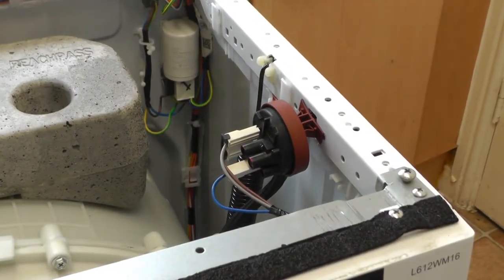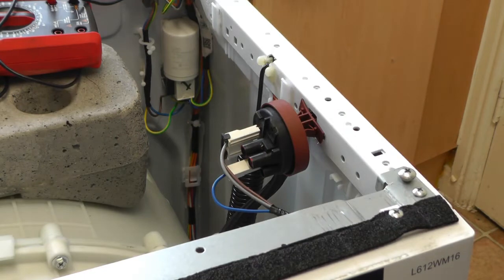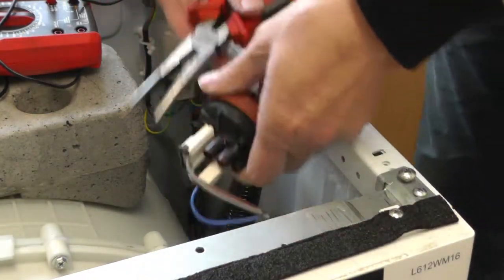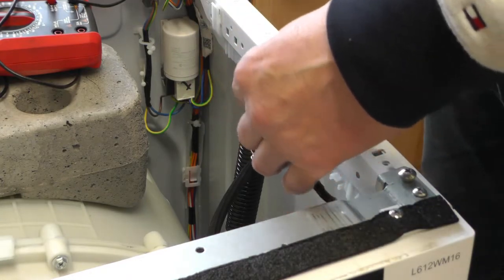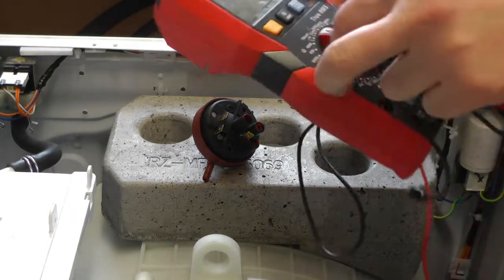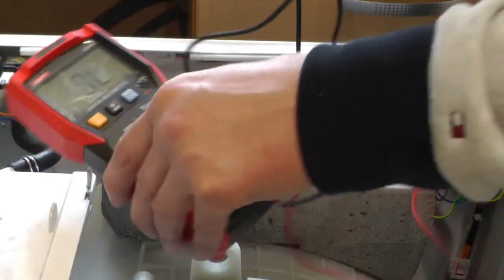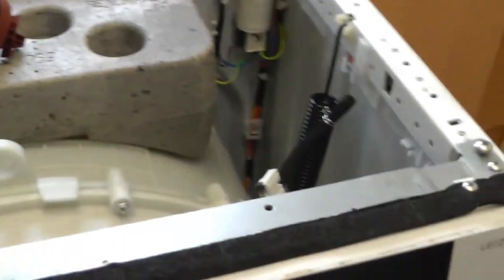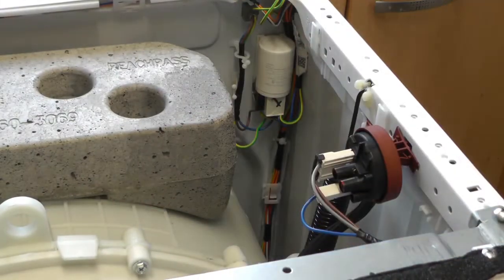DIY Fix for Washer Water Level Problems: Pressure Switch Continuity Test with Multimeter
Is your washing machine overfilling and overflowing, or is it underfilling/not filling at all? The water level pressure switch (or sensor) is likely to blame! This critical part tells the control board when to stop filling. We'll show you two easy DIY checks:
1. The physical air trap and hose for clogs (the most common issue!) and
2. Testing the switch itself for electrical continuity using a multimeter. Learn how to hear the "click" and find the fault to fix your water level issues!

Safety First: Always unplug your machine before starting